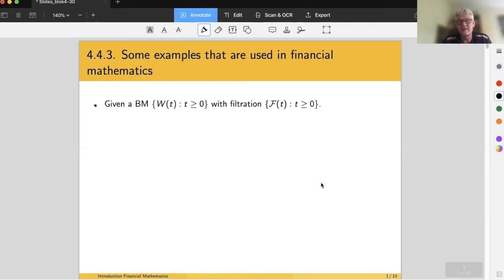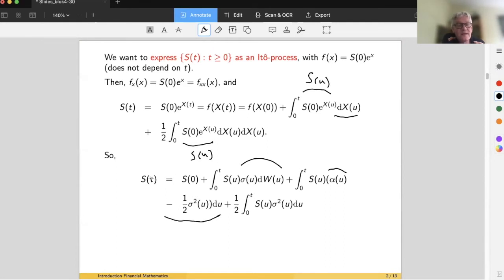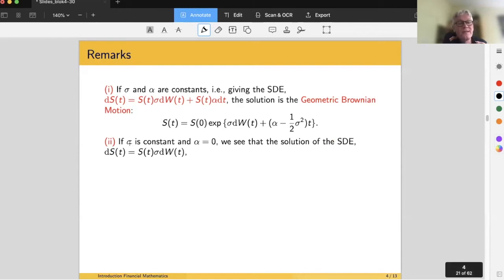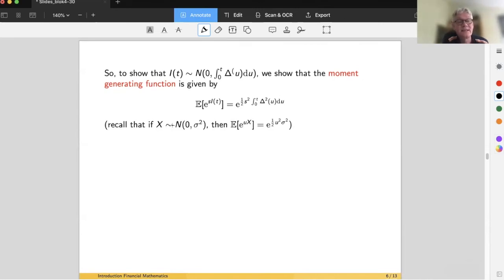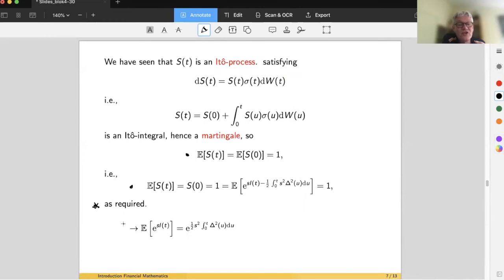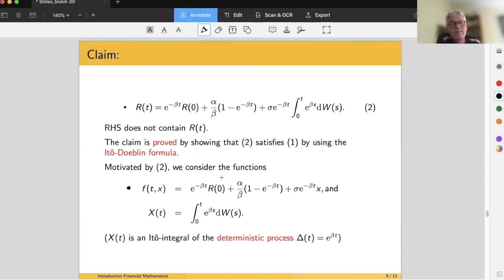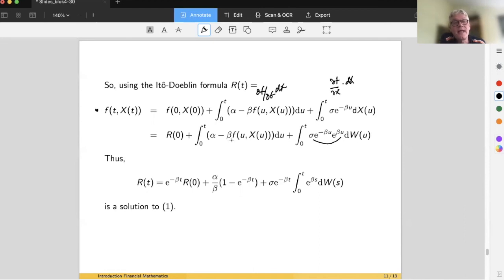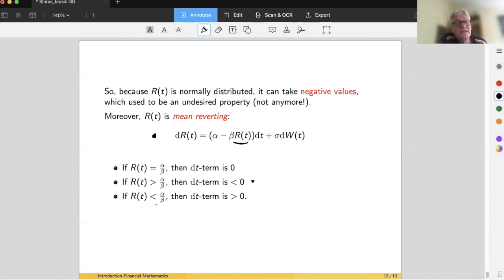vid14 chap443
This is the discussion of Section 4.4.3 in which some processes from financial mathematics are introduced and derived.